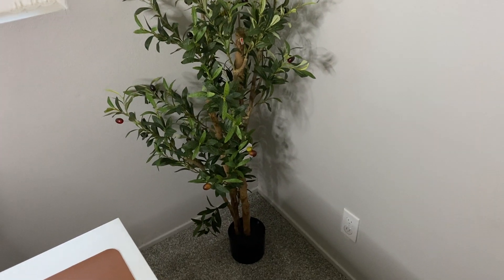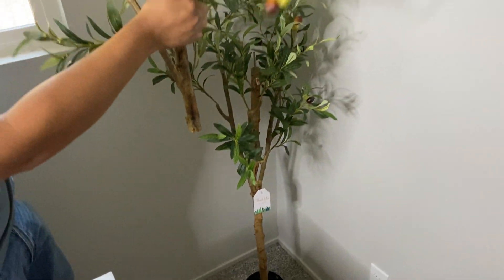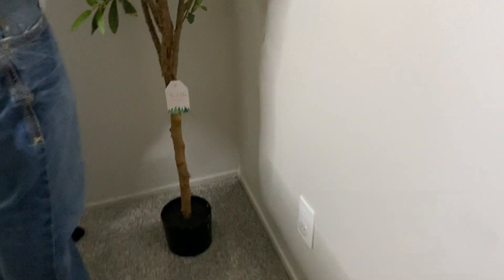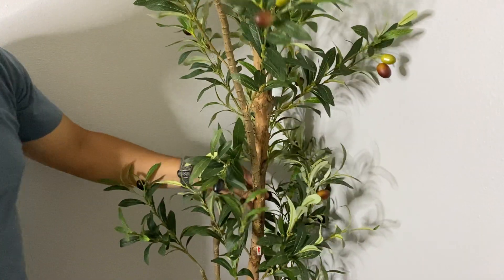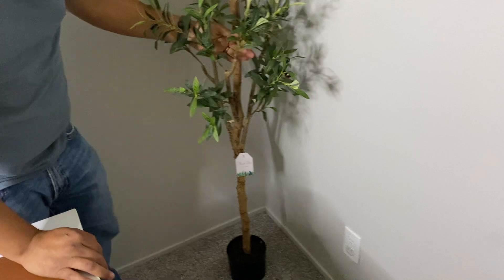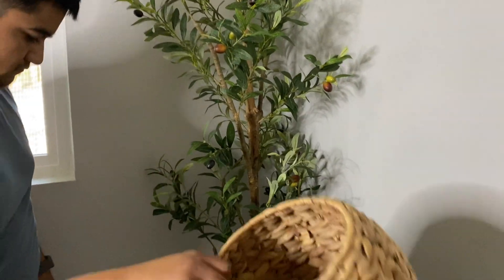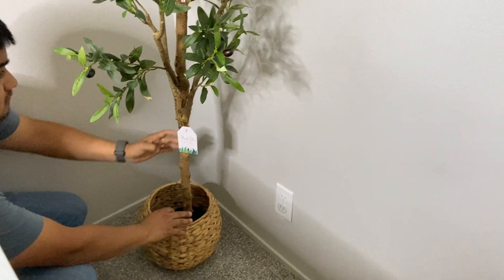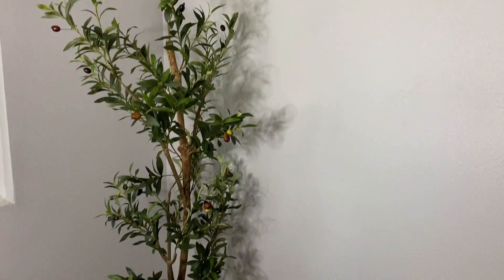Honest Review & Set-Up Kazeila Artificial Olive Tree 6FT, Home Office Inspiration, Amazon Home Finds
Come along with us for an honest review + set up and closer look at this Kazeila 6 Ft. Artificial Olive Tree! Looking for cute home office inspiration or neutral minimal office decor?